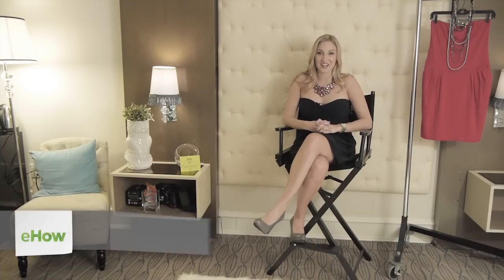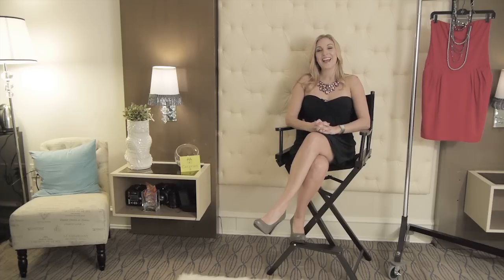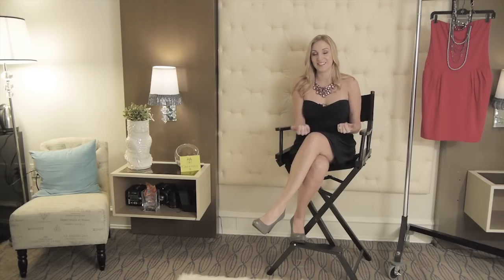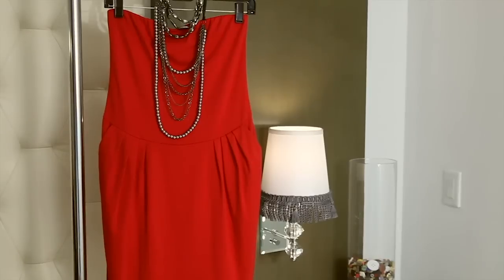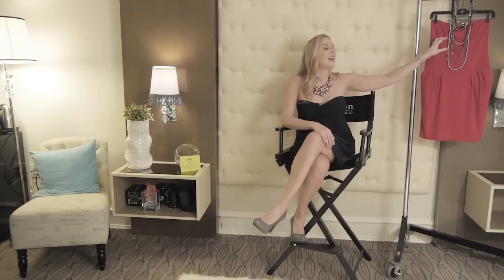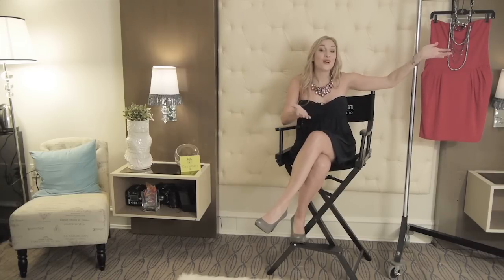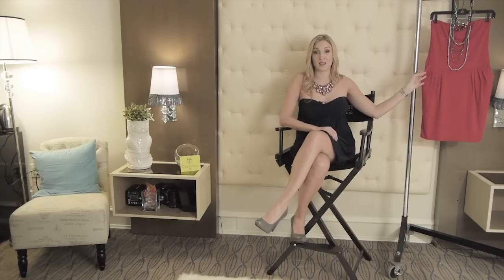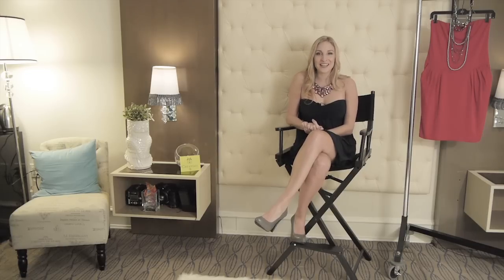Jewelry That Goes With Strapless Dresses : Style Advice for Women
Jewelry that goes with strapless dresses also varies based upon the color of that strapless dress. Find out about jewelry that goes with strapless dresses with help from an entertainment news, fashion and lifestyle professional in this free video clip.

Bio: Dorothy Cascerceri is an entertainment news, fashion and lifestyle professional.

Series Description: Being stylish requires you to both look at the current trends and items that are in season as well as inward at your own personality. Learn how to be stylish with help from an entertainment news, fashion and lifestyle professional in this free video series.